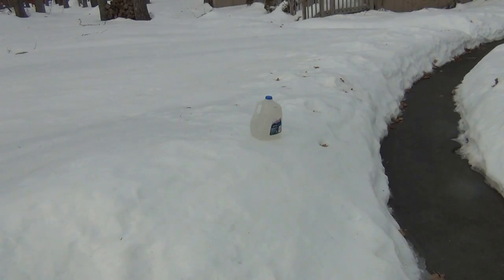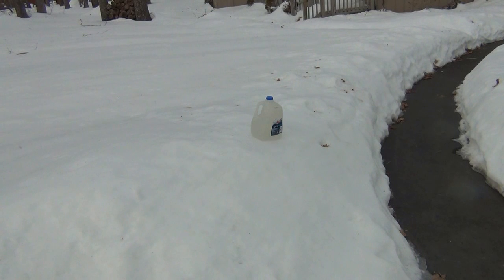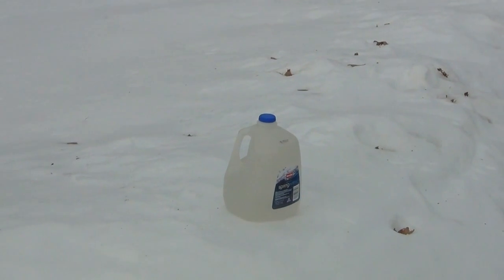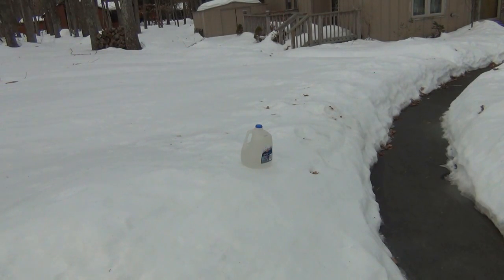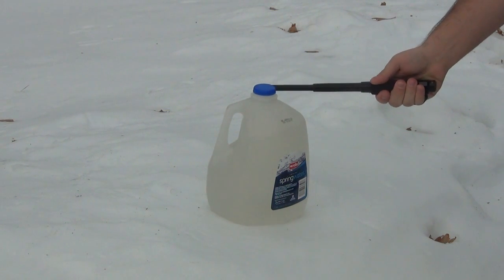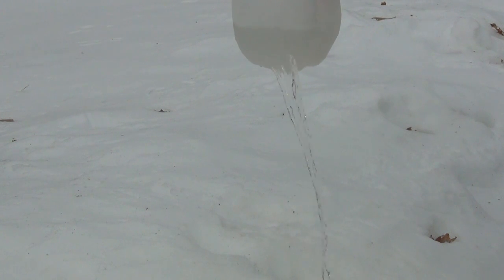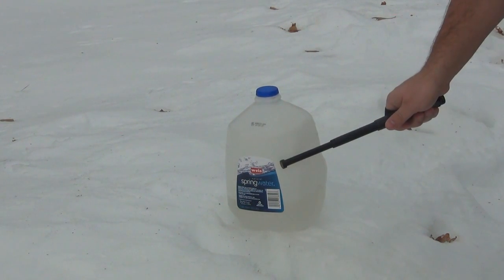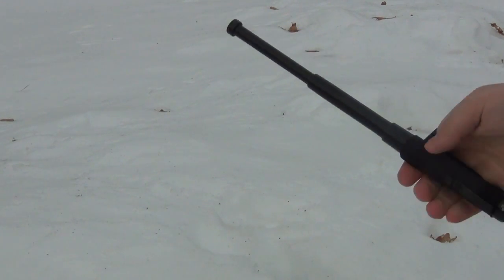Gear Test : S&W Pocket Collapsible Baton (7.1")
Fun testing beating the crap out of things...